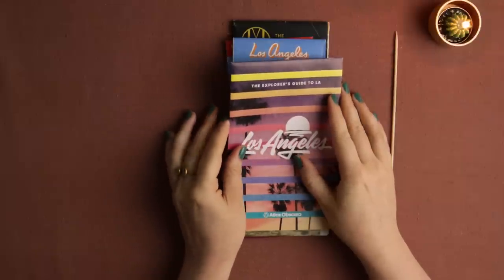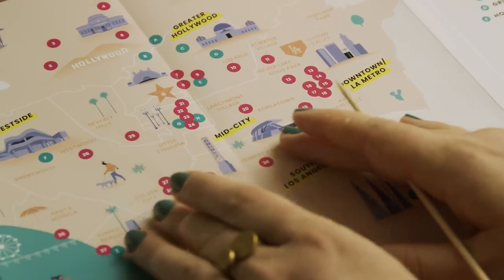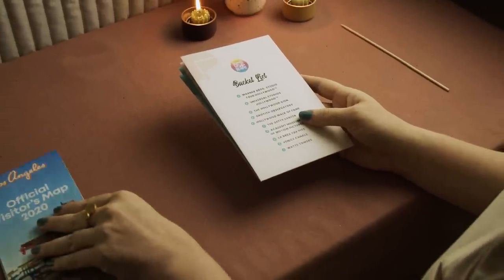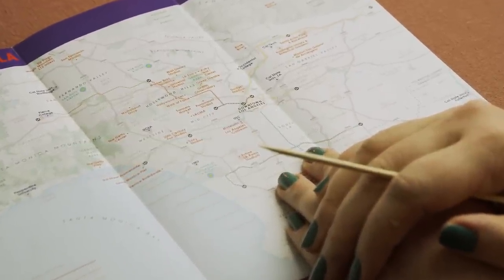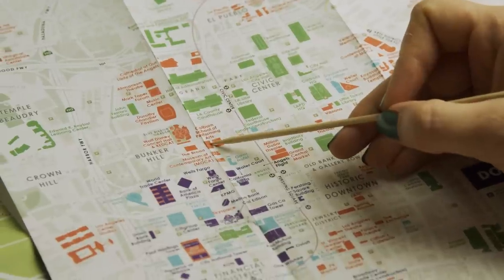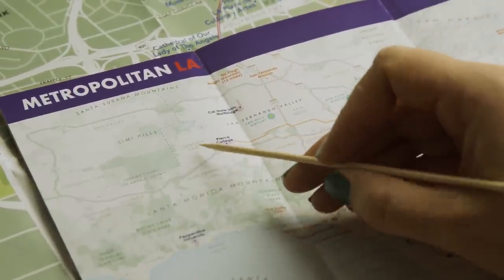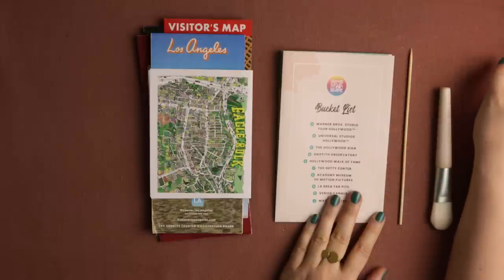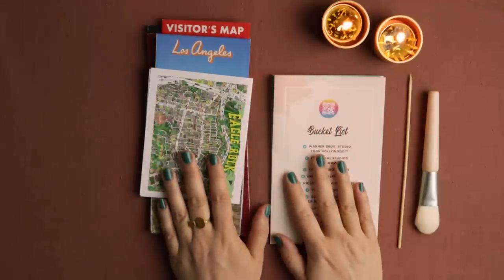ASMR Los Angeles (some history & map tracing, soft spoken)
Today we'll look at a city that's a bit of an enigma to me: Los Angeles! The only landmark I know is the Hollywood sign, but looking through the map, I realized that the names of most neighbours sound familiar. The city is known for urban sprawl and traffic jams, but also has a busy public transport system, walkable neighbours and areas as densely populated as any other major city. And right at the centre of this relatively young metropolis, there are traces of the long and tragic past of the Tongva, the original inhabits of this beautiful stretch of land, and the Spanish colonization.

And a very big thank you goes to Dave for these maps, who also kindly took his time to share some of his impressions of the city with me ⭐

Nail polish: Essie 894 (un)guilty pleasures

If you'd like to send me a letter (max. magazine size) with a map, for example of your country or city, please address it to:
Melange ASMR
Postfach 0021
1015 Vienna
Austria